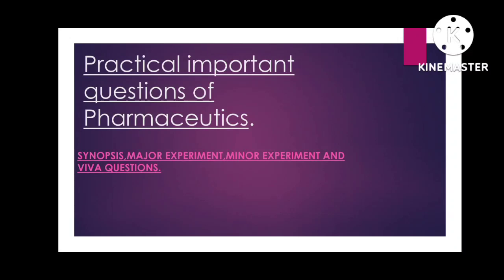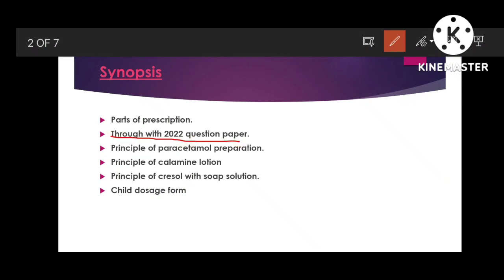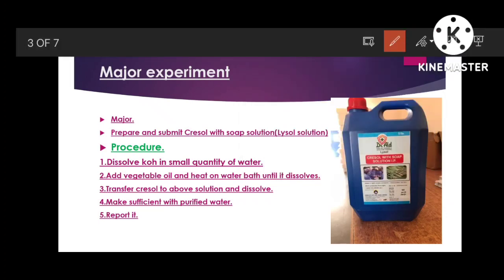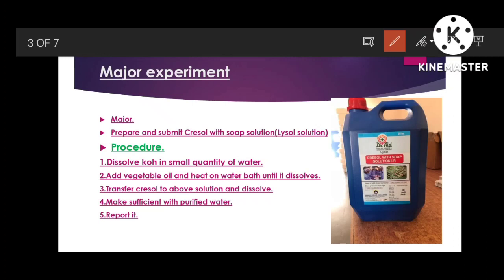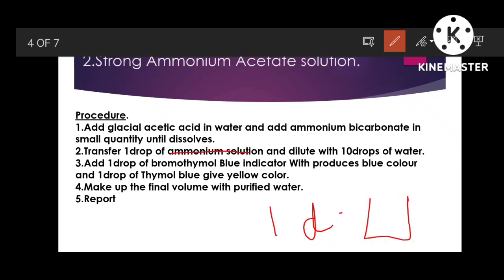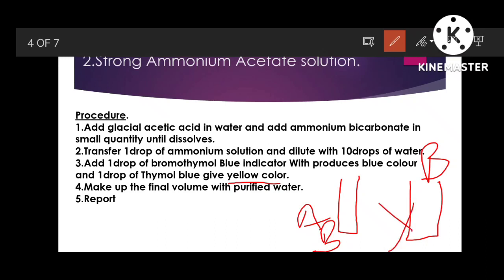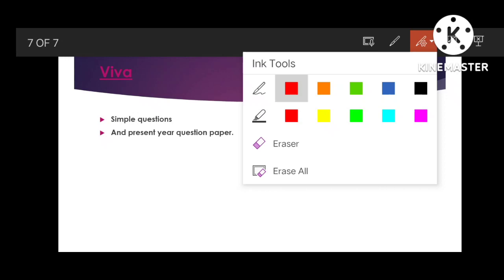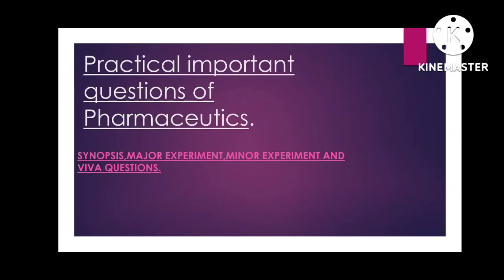Practical questions of Pharmaceutics|B-Pharmacy